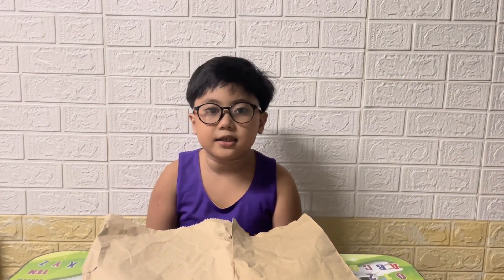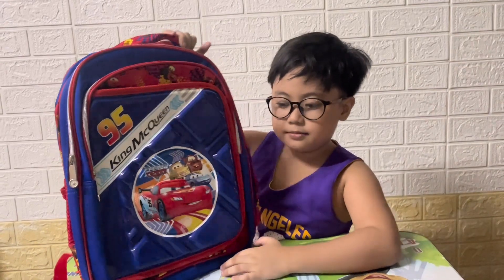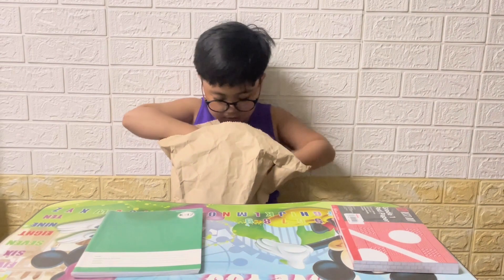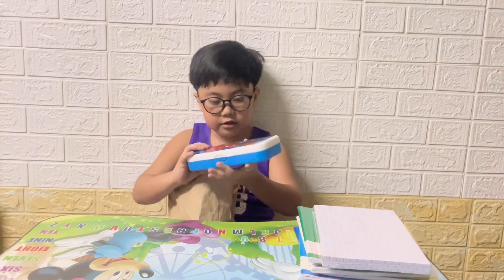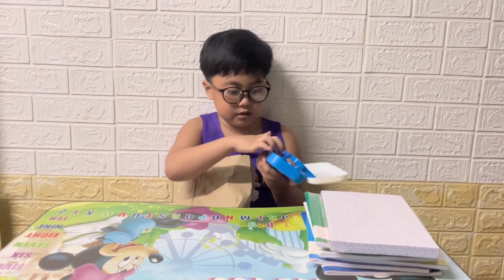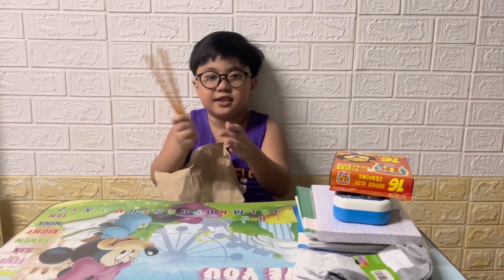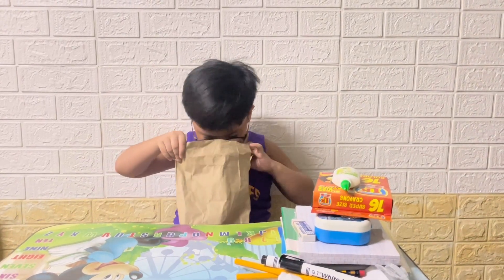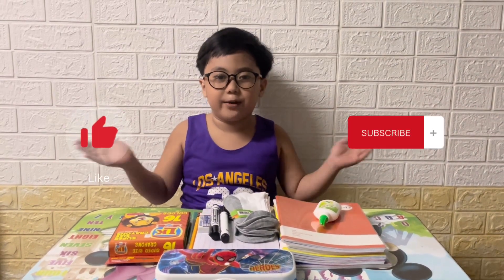BACK TO SCHOOL HAUL 2022